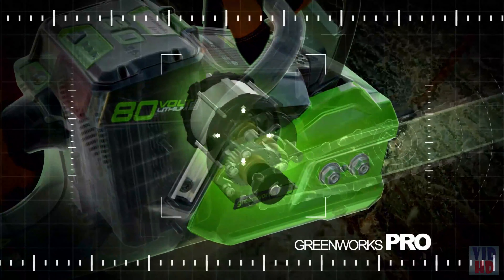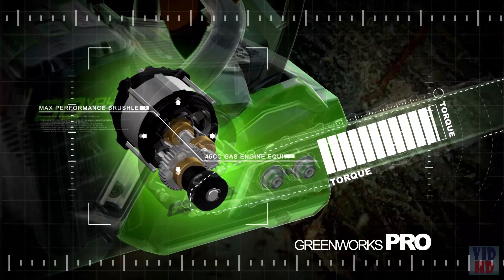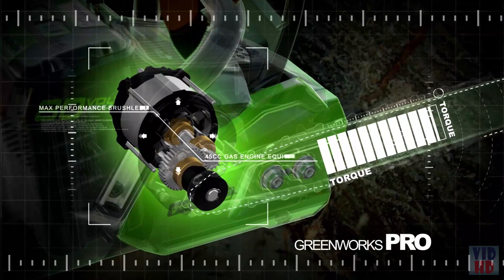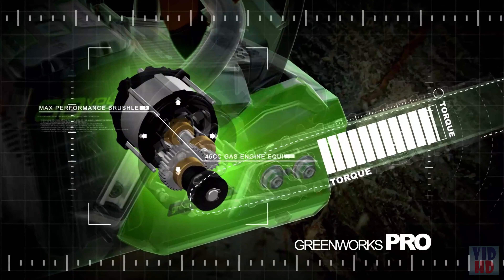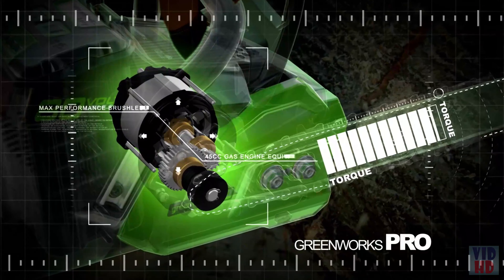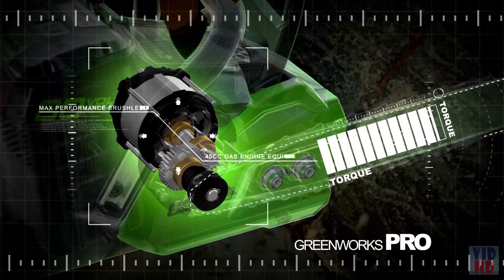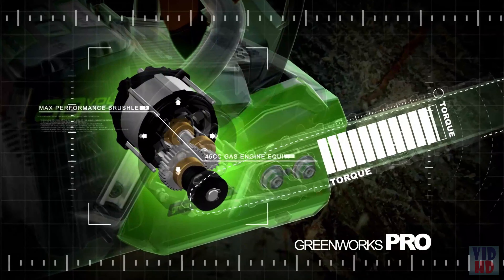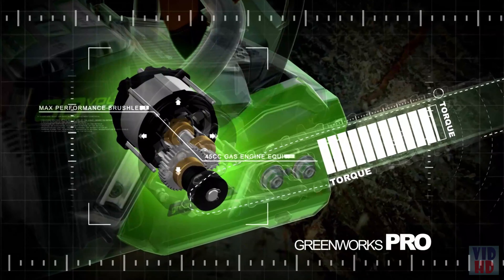The Best Electric Chainsaws 2022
The Best Electric Chainsaws listed in this video:

✔ 1. Greenworks Pro 80V 18-Inch Brushless Cordless Chainsaw

✔ 2. Oregon CS1500 18-inch 15 Amp, Self-Sharpening Corded Electric Chainsaw

✔ 3. DEWALT FLEXVOLT 60V MAX Chainsaw Kit

✔ 4. Makita XCU03PT1 18V X2 (36V) LXT Lithium-Ion Brushless Cordless 14" Chain Saw Kit

✔ 5. Husqvarna 14 Inch 120i Cordless Battery Powered Chainsaw

✔ 6. Milwaukee Electric Tools 2727-21HD Chainsaw Kit

Assuming you are on the lookout for an electric chainsaw, the odds are great that you realize why you'll utilize it.

For good measure, however, suppose this front and center: assuming you are needing to accomplish intense work, live on a farm, or need a chainsaw that will run the entire day, you likely need to stay with an internal combustion unit. Battery and corded electric chainsaws are restricted in what they can do. They're best for light undertakings.

We'll take a gander the best electric chainsaws and see what really matters to them, yet additionally what settles on them incredible decisions.

Best Electric Chainsaw Reviews
There are many, many saws out there. Some are incredible, and some are trash. Some won't address your issues by any means, so regardless of whether they're extraordinary items, they will not be appropriate for you. We checked out a few saws and have attempted to track down the best ones out of a few classifications

Simply make certain to recollect that one size doesn't fit all. All things considered, the best electric chainsaw will generally rely upon: